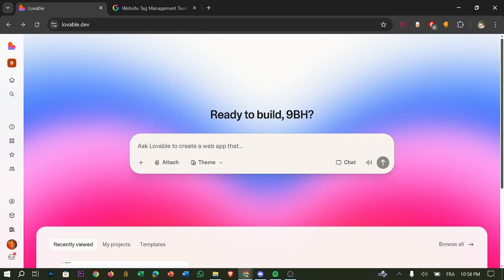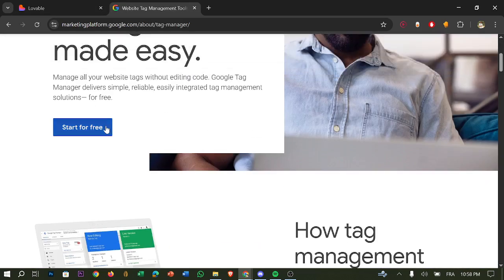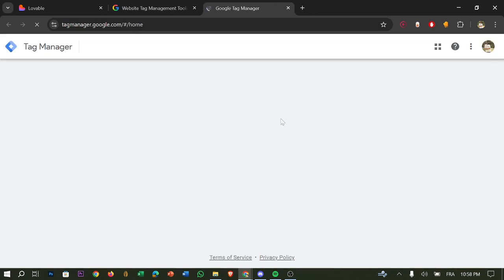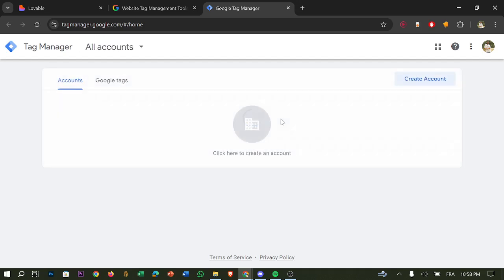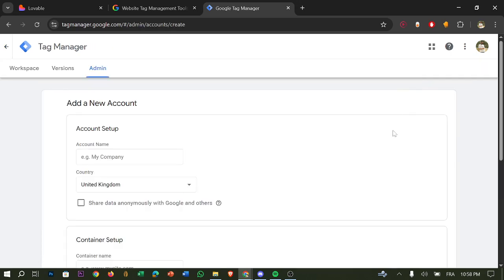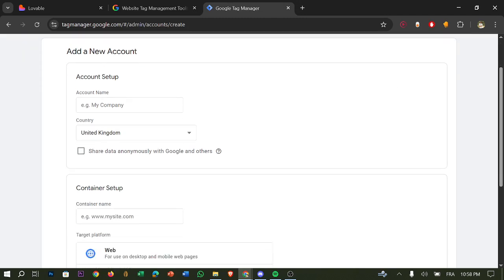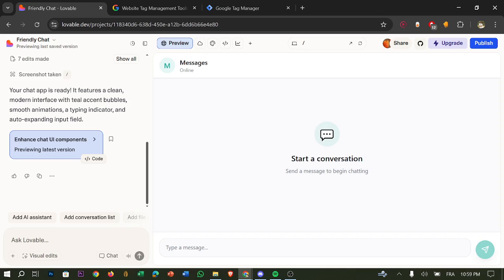How To Connect Lovable To Google Tag Manager ! Tutorial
Today we talk about connect lovable to google tag manager,lovable ai tutorial,google tag manager,how to connect lovable to google tag manager